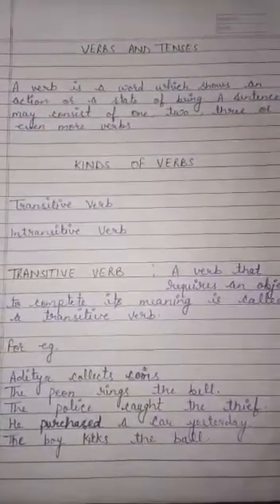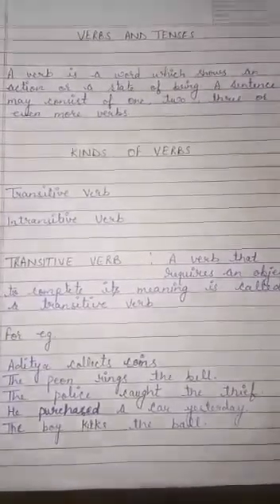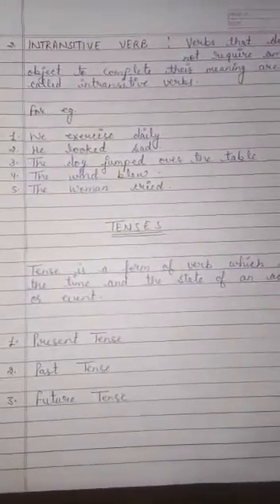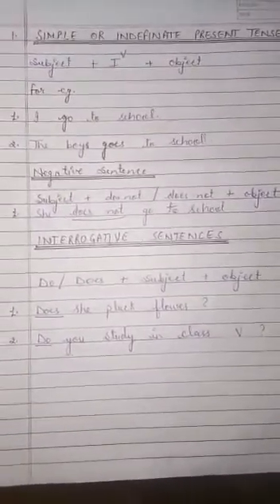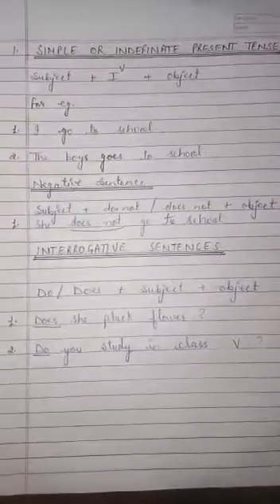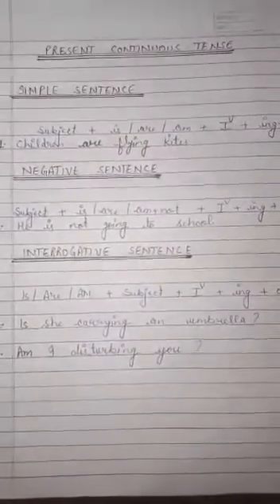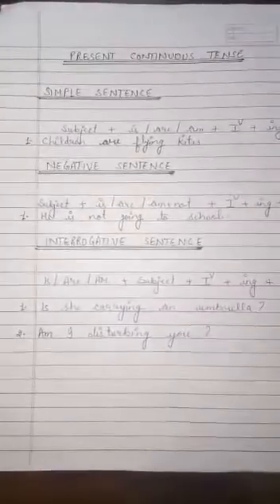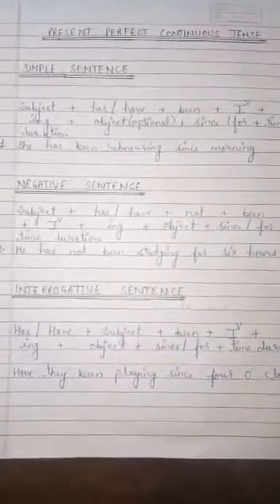Class V (English Grammar) - Verbs and Tenses - Part 1